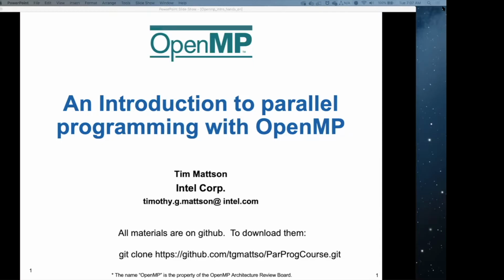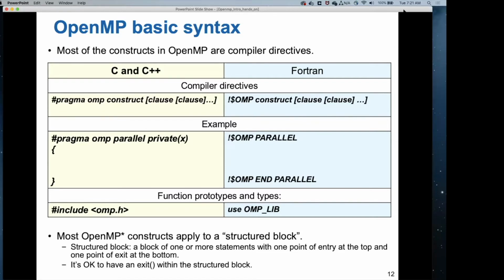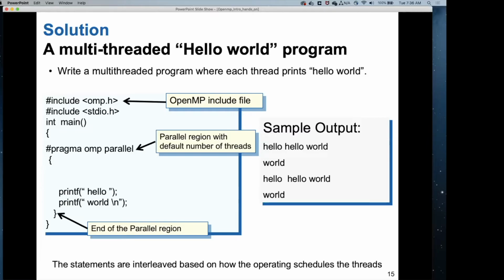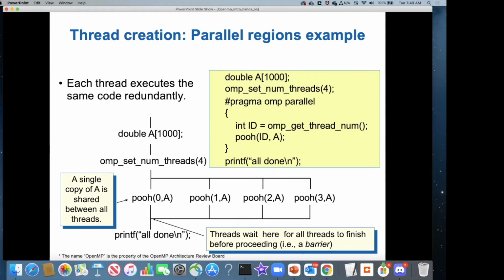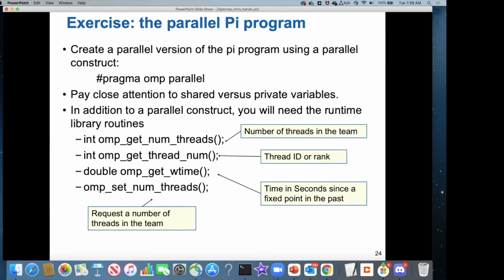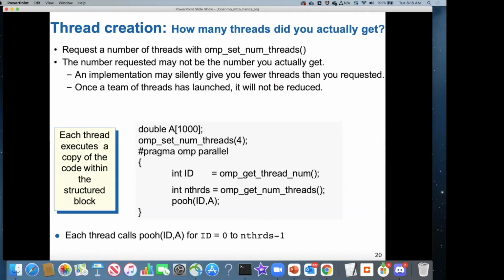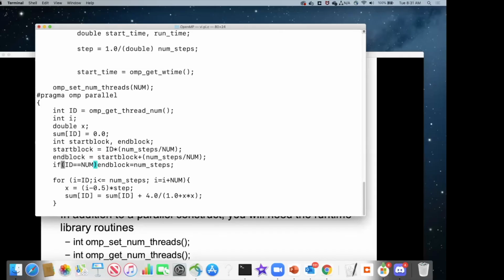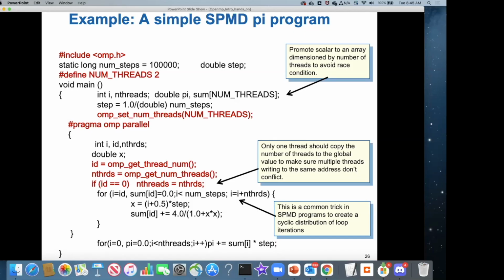Intro to parallel programming with OpenMP (Part 1)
T. Mattson (Intel)